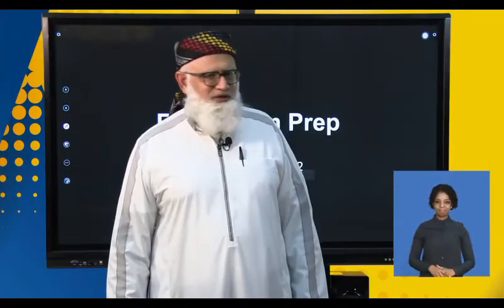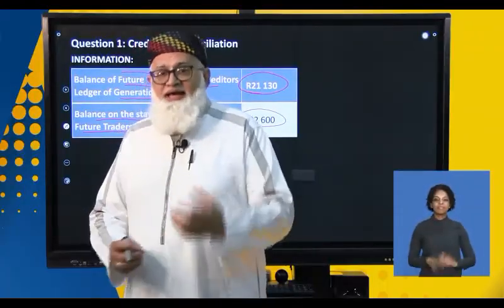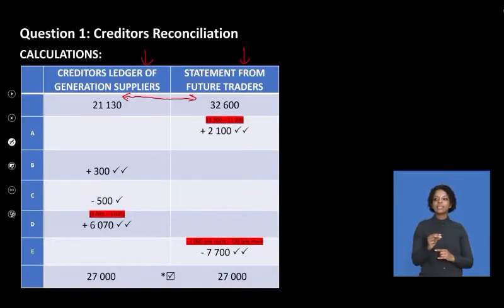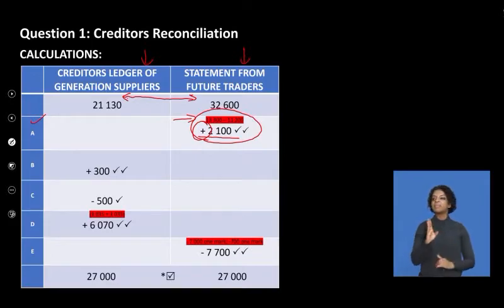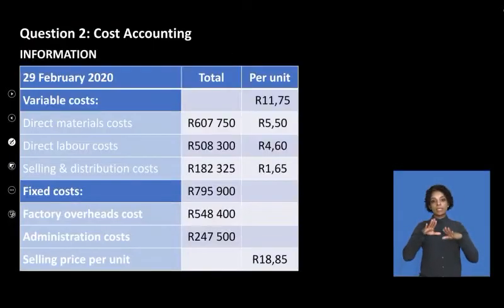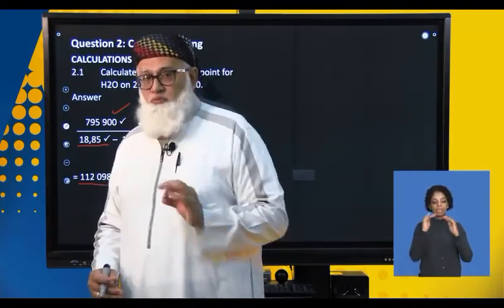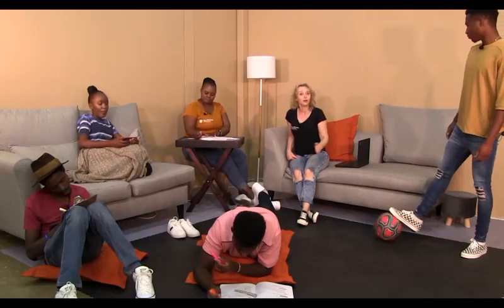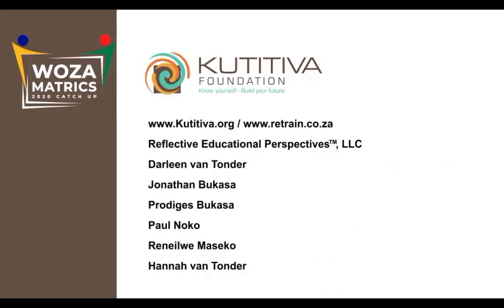Accounting Final Exam Prep Paper 2